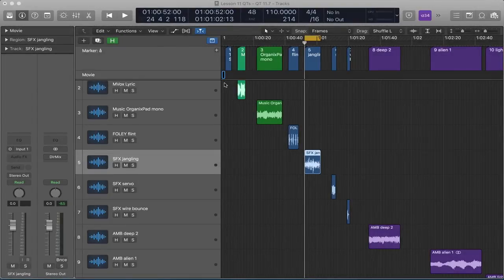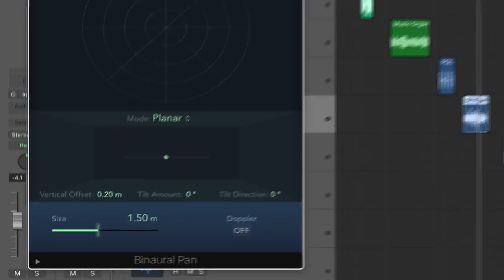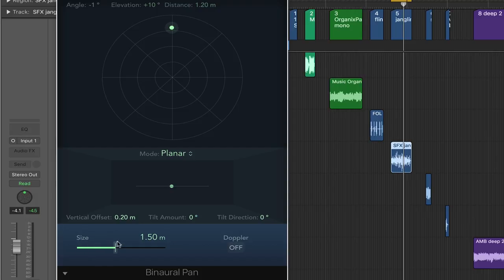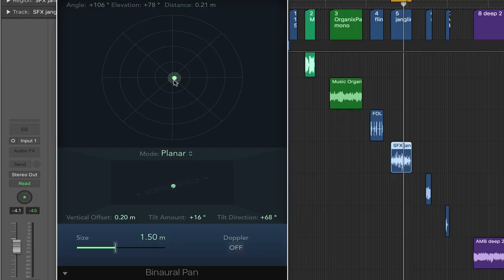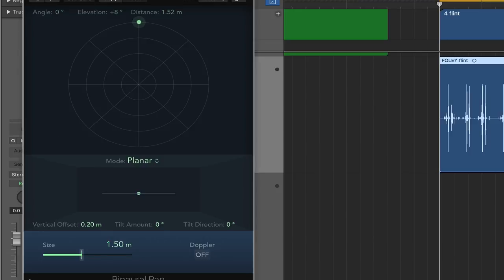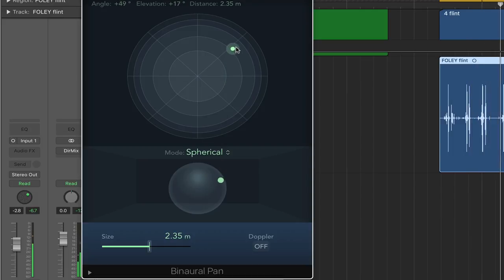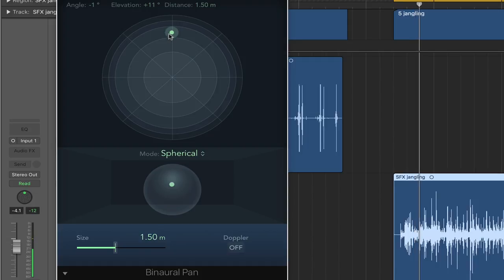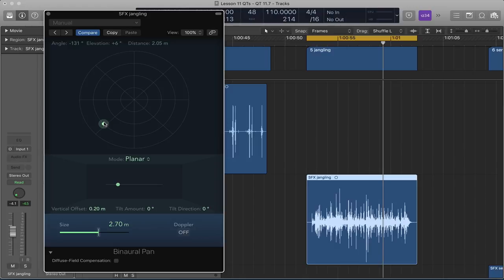How to Use Binaural Panning in Logic Pro | Music Production | Sound Design | Berklee Online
To get the full effect of binaural panning, you’ll definitely want to wear headphones for this video. In this tutorial, you will learn how to use the binaural panning features in Logic Pro. This tool offers a convolution with head-related transfer function (HRTF), which places the sound around your head in a three-dimensional way. Use binaural panning and instantly add realism to your film, TV, and video game scores and sound design elements.

About Jeff Baust:
Jeff is a professor in Berklee's Electronic Production and Design and the Music Production and Engineering Departments. A composer, audio engineer, educator and multi-instrumentalist, he has created scores for the ESPN, New England Sports Network (including music for the Bruins and Red Sox), Avid, Sony, Polaroid, Sharp, Reebok, Lotus, and others. He works primarily in his own facility, Coral Sea Music.

This video is excerpted from his Berklee Online course, Creative Digital Signal Processing (DSP) for Music and Visuals.

About Berklee Online:
1-866-BERKLEE (US)
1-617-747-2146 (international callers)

How to Use Binaural Panning in Logic Pro | Music Production | Sound Design | Jeff Baust | Berklee | Berklee Online | Berklee College of Music